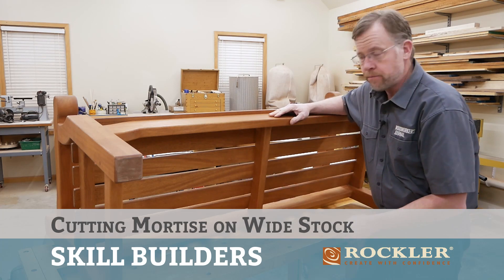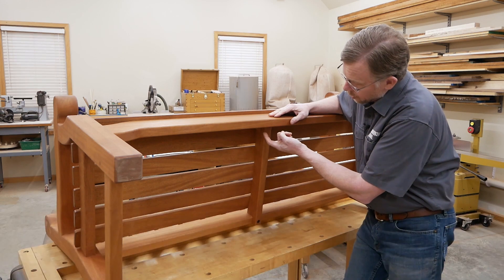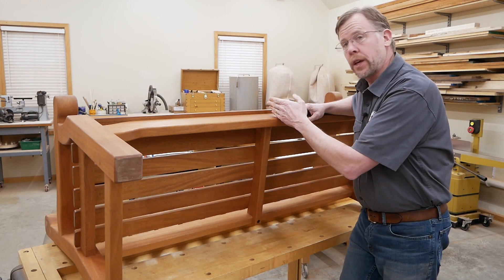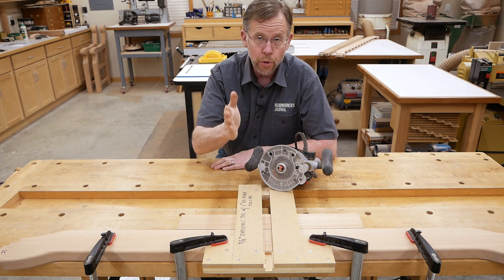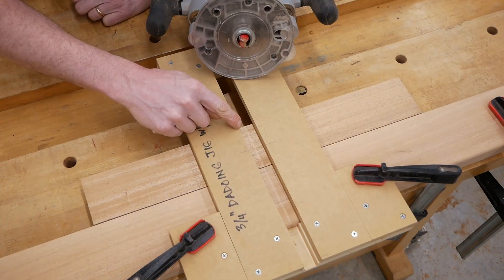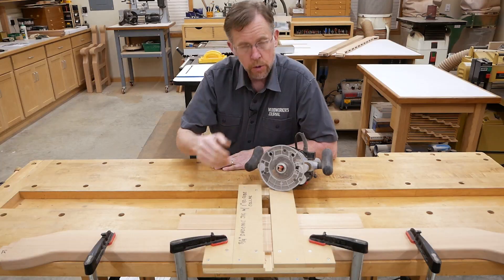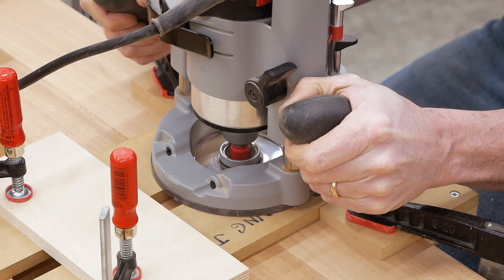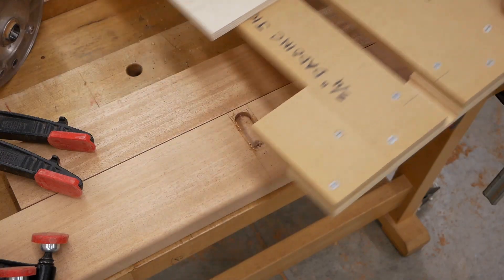Mortise and Dado Cutting Router Jig | Rockler Skill Builder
Learn how to make and use a simple jig to cut mortises or dadoes that are straight and perpendicular to the edge of a work piece.